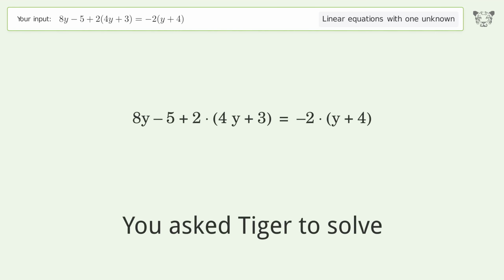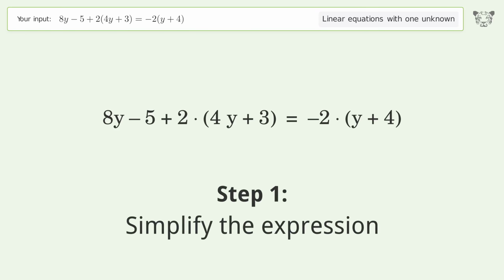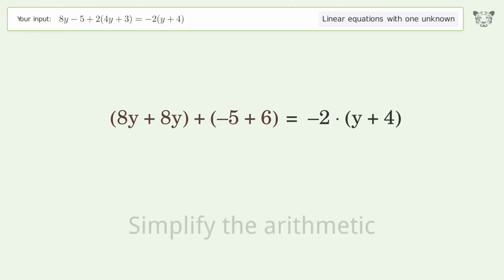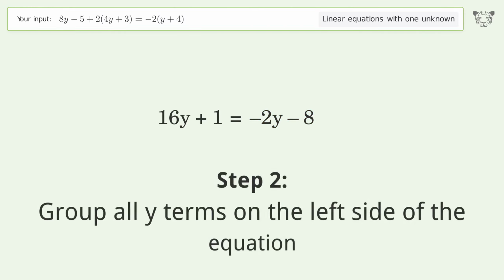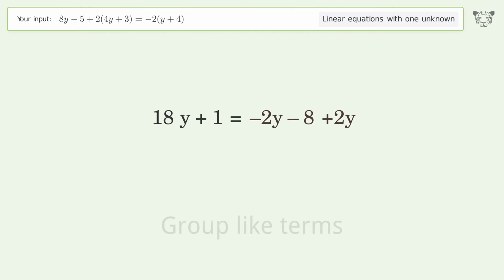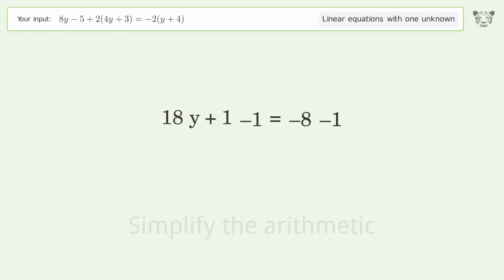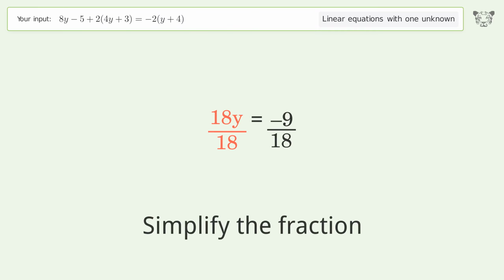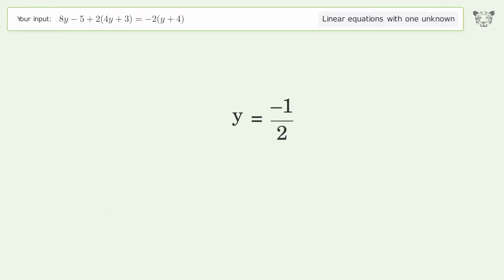Solve 8y-5+2(4y+3)=-2(y+4): Linear Equation Video Solution | Tiger Algebra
Struggling with 8y-5+2(4y+3)=-2(y+4)? Watch our step-by-step video on Tiger Algebra to master this linear equation effortlessly. Also check out for more tips and tricks for dealing with linear equations with one unknown